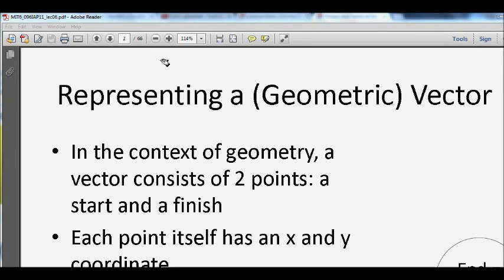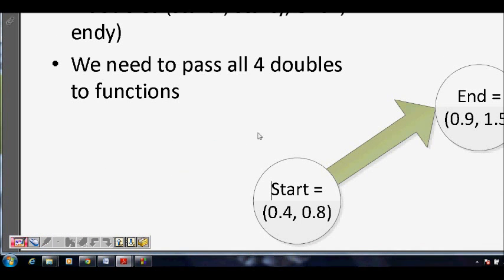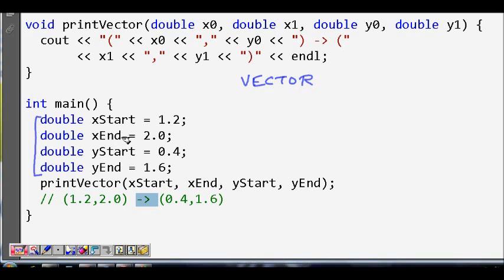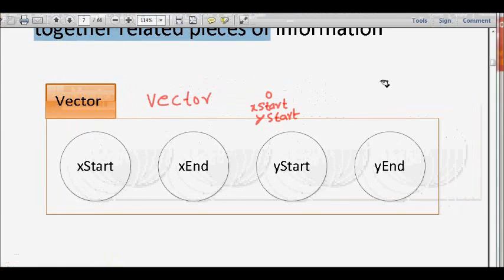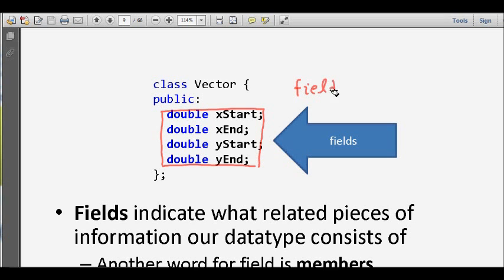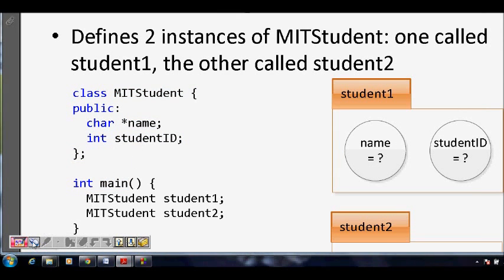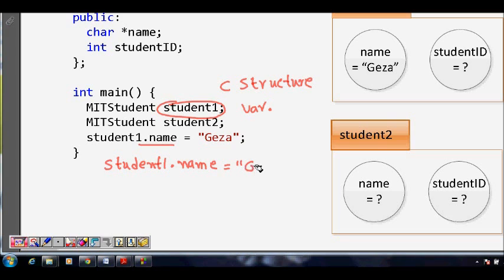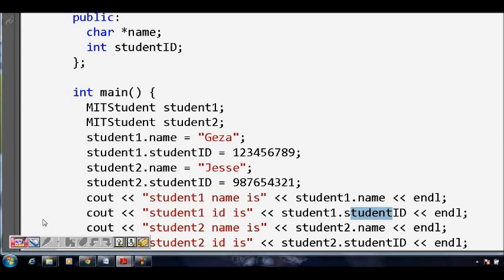C++ Programming Tutorial 19: Introduction to Classes and Objects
Introduction to Classes and Objects
Creating Classes and Objects

PPT Slide for this lecture is taken from lecture 6 classes of Introduction to C++

This is a derivative work under the creative common license generously provided by MIT
The link for creative common license for terms and use is given